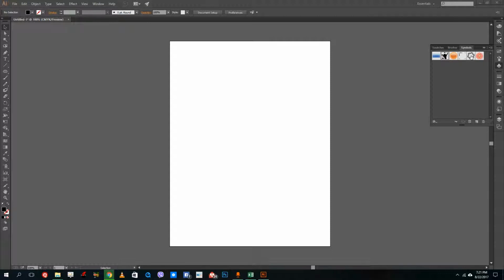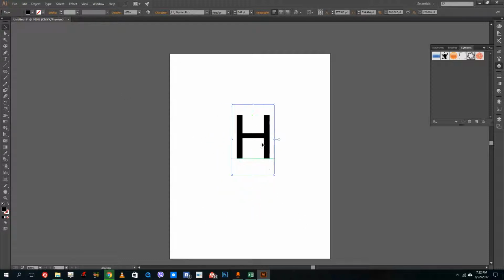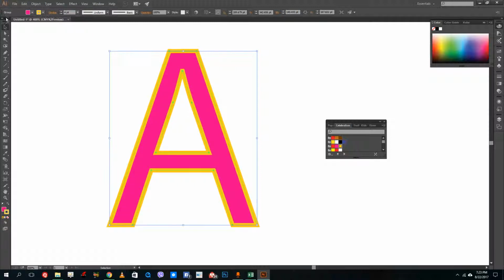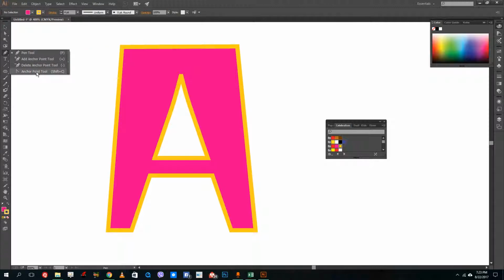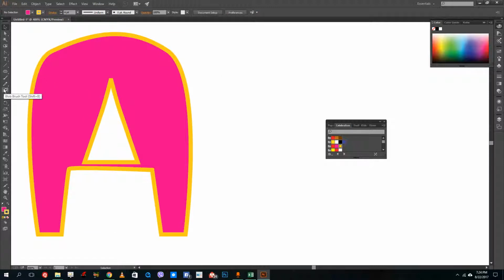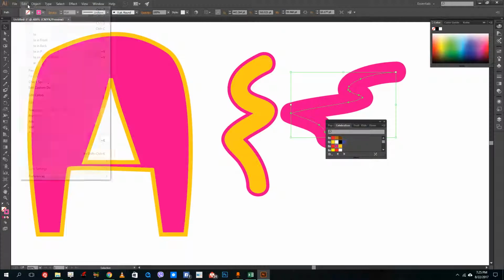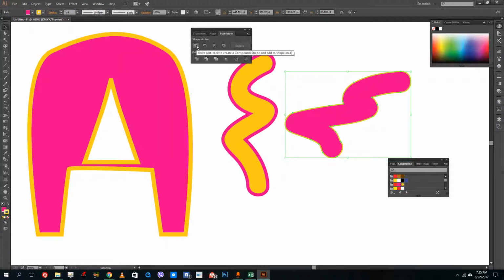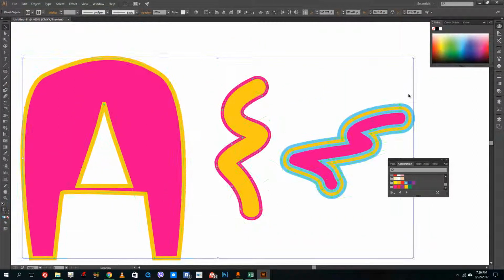Illustrator Tutorial - Lesson 19 - Expanding Shapes and Texts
In this tutorial we look at how to expand shapes so that we can add in store and modify its outlook by using vector editing tools inside of Adobe Illustrator.